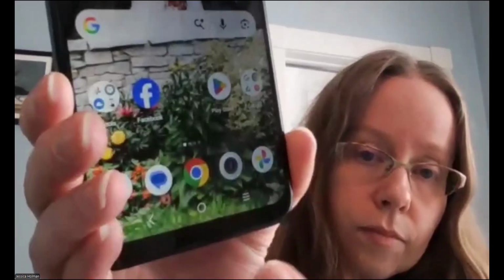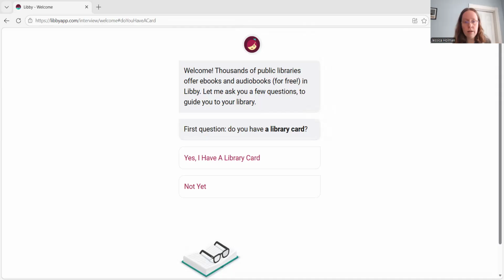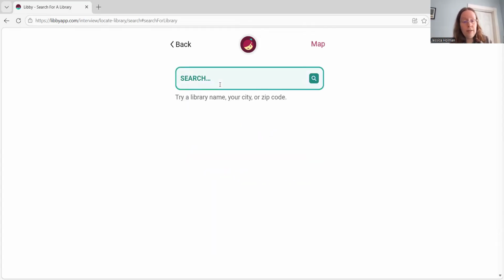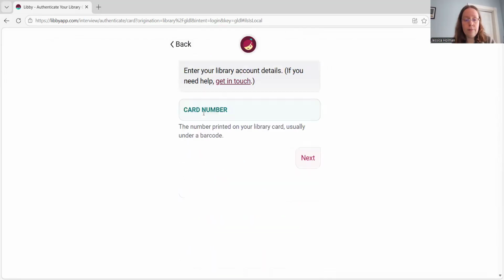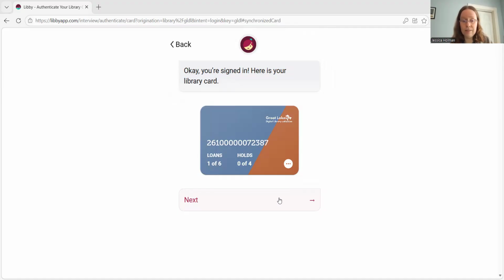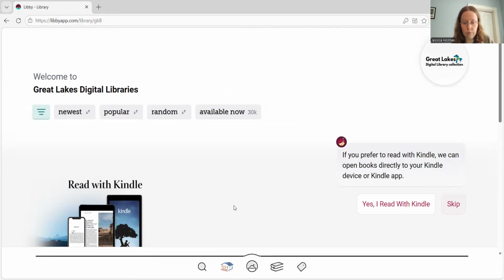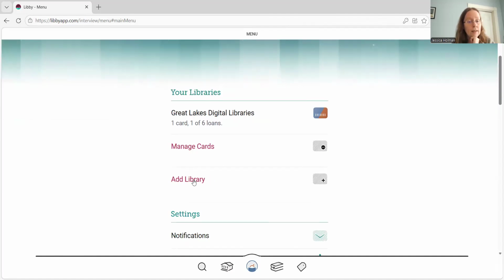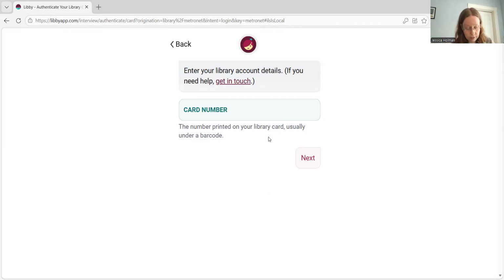How to use Libby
Miss Jessica explains how to install Libby on a device and how to get signed in with your library card.